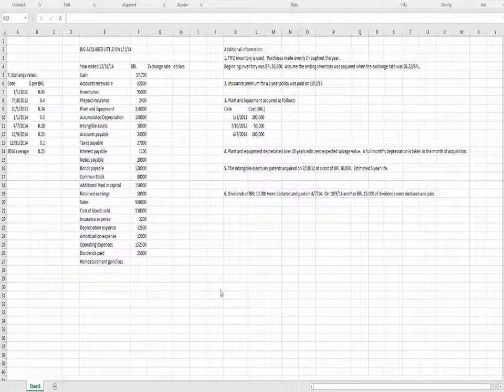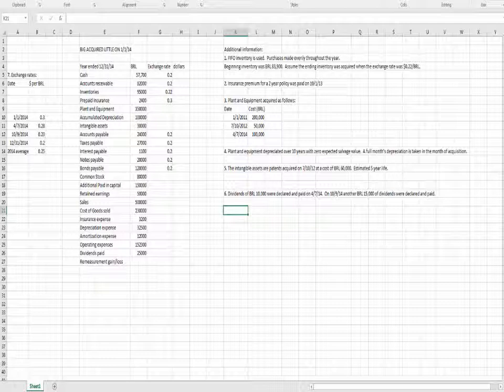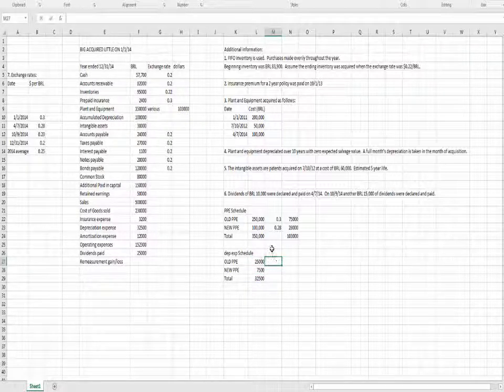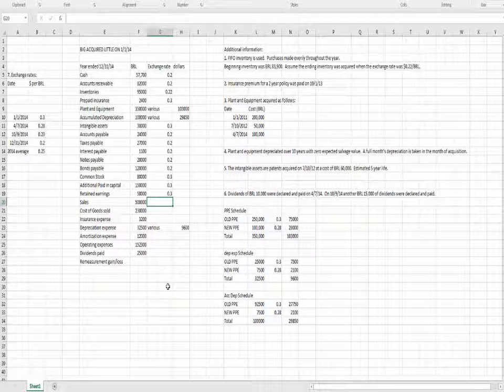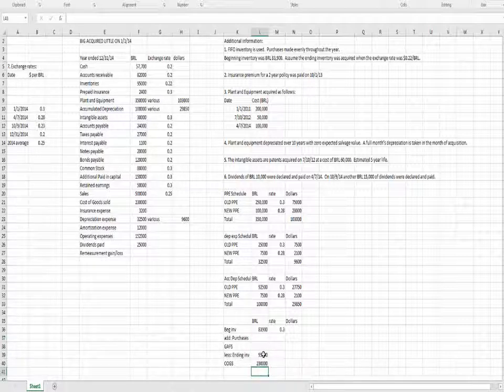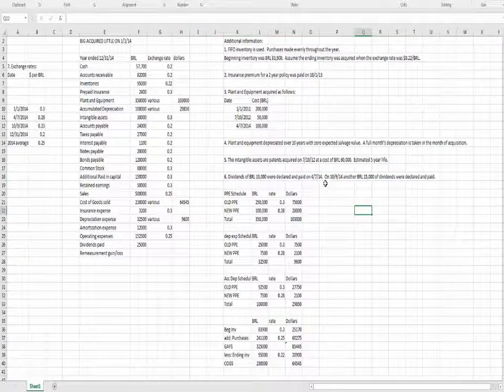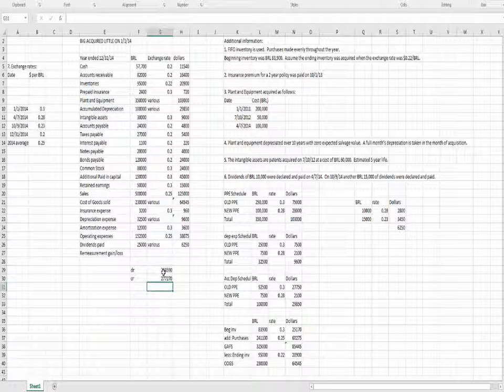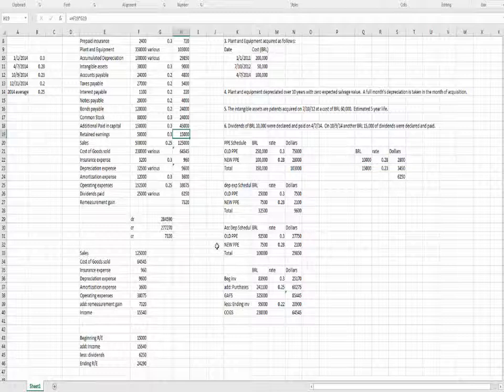Additional remeasurement example 2 solution